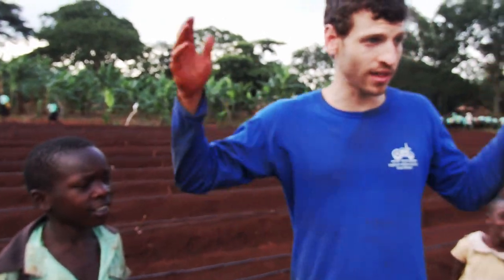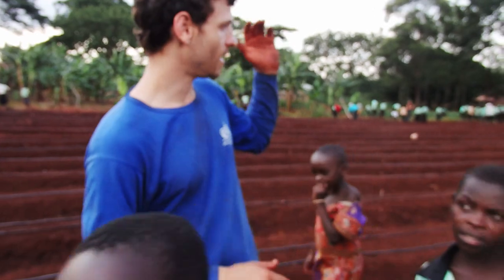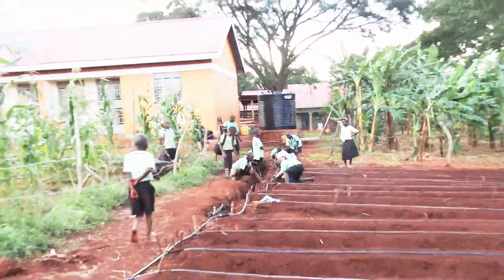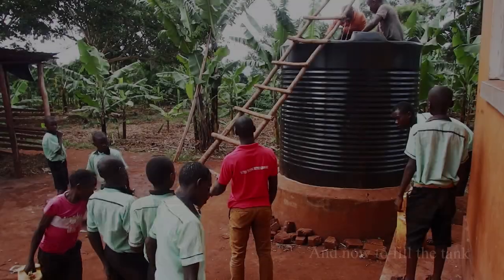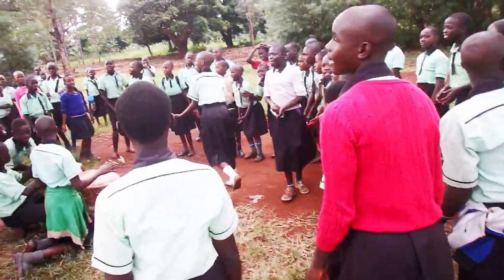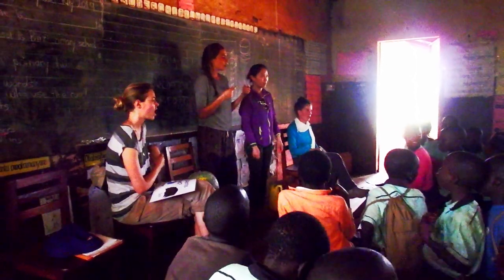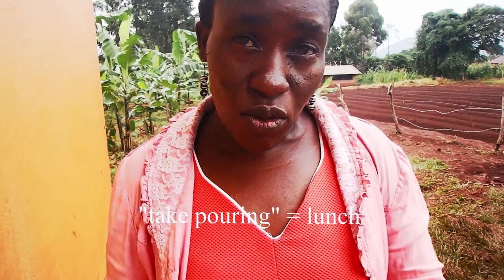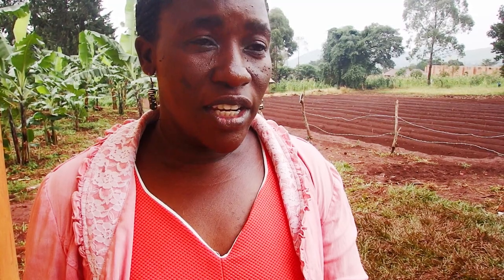Drip Irrigation Installation in Rural Uganda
We traveled as a group of 8 international master's students to Masindi, Uganda to build a garden and install a drip irrigation system in July of 2019. This region of Uganda has two rainy seasons and one dry season, making the land largely unproductive for agriculture in the dry season. The hope is that this school (Biizi Primary) will be able to feed its students with the food grown from this garden.

As with all short-term international development projects, questions about morals, responsibilities, and sustainability can be raised. This video is not meant to make any statement other than to share a bit of our experience working abroad and the lives of the people we hope we impacted positively during our time there. We certainly gained a lot from the experience, and I have to hope that it wasn't a one-sided affair.

The program was a part of the Rural Water Development Course at the Sde Boker Research Campus of Ben Gurion University of the Negev.

The video was produced by me, solely by my own videography. I'm (obviously) by no means professional, just finding ways to share my experiences with the world.

You are welcome to share the video in any educational setting, but you do not have any rights to make any profit from any part of this video.